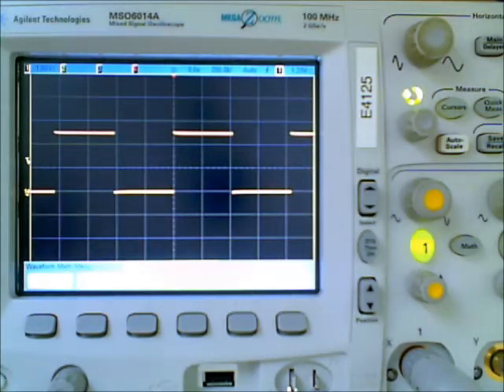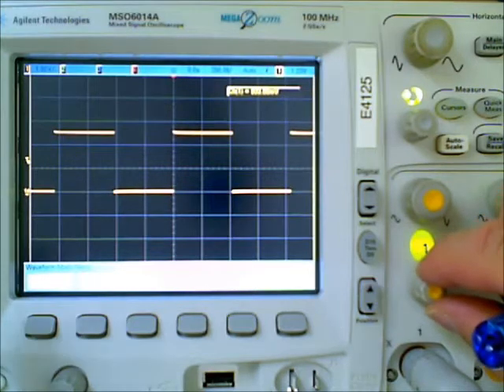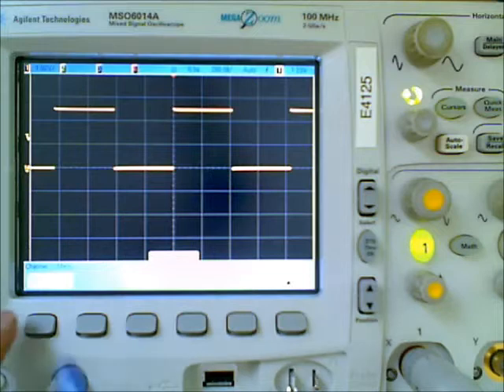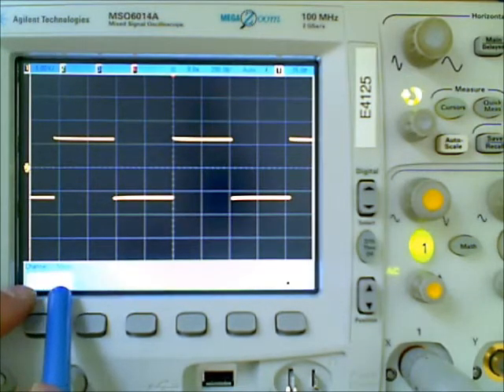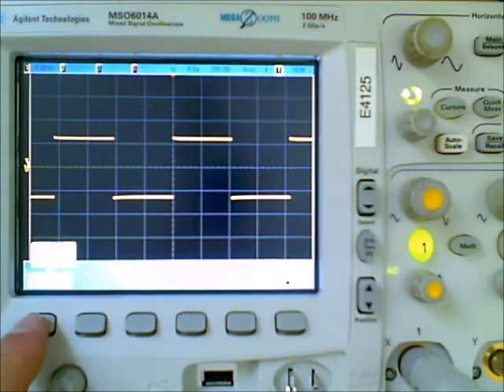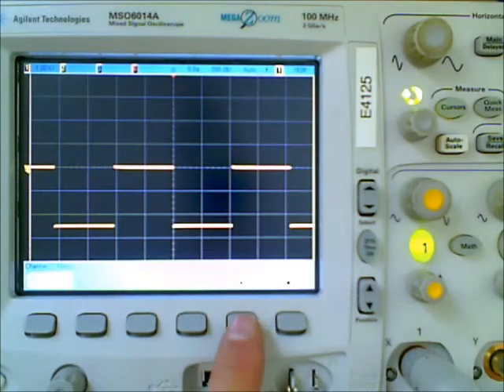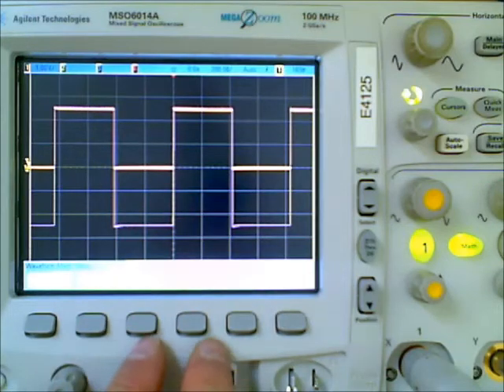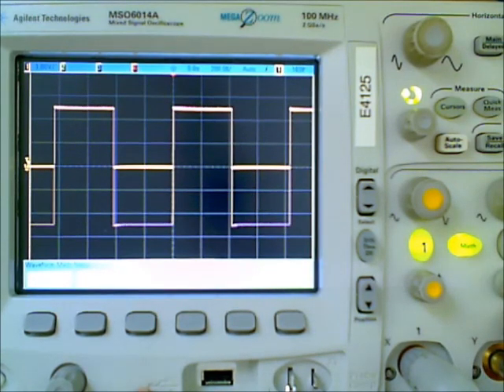Oscilloscope 3 Vertical Sensitivity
Looking at the Vertical Sensitivity features on the scope